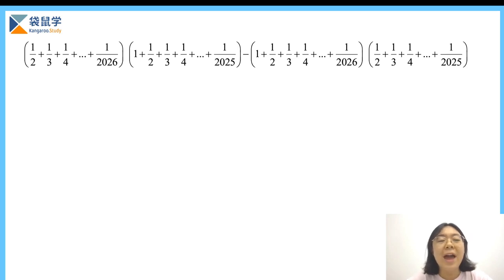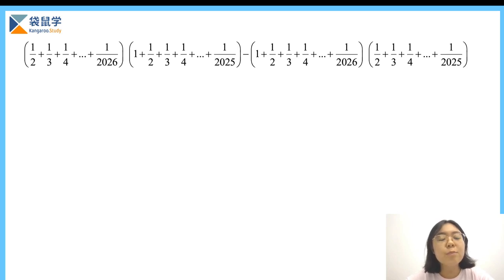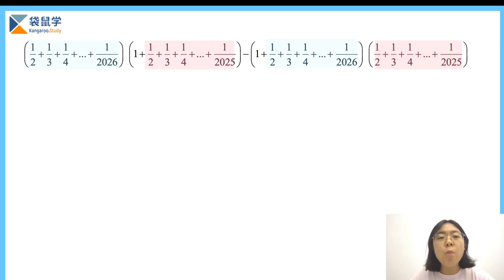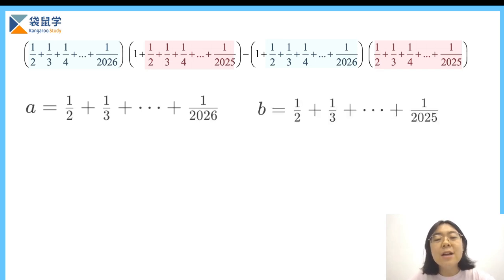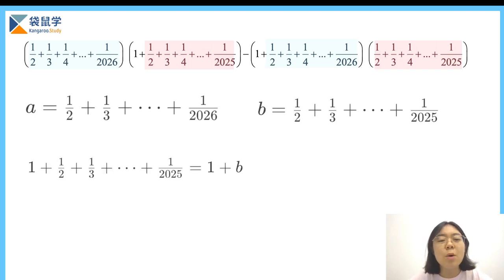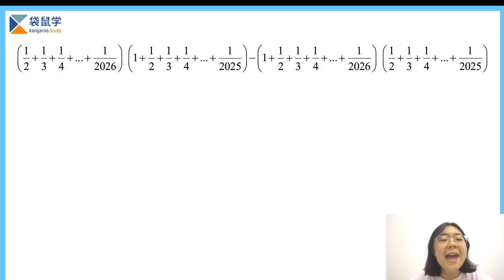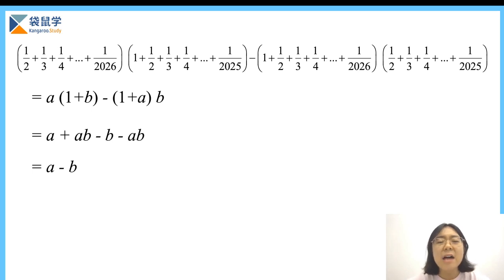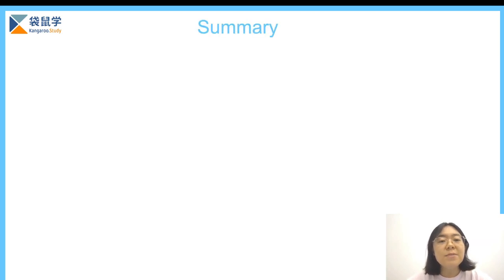SMO Unlocked – Step-by-Step Solutions | Episode 16 – Substitution Method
It’s SMO preparation season, and many parents are asking how to prepare for SMO and what kind of questions to practice. To help students get ready and sharpen their problem-solving skills, we are launching the “SMO Unlocked – Step-by-Step Solutions” video series. Follow along and practice with us to excel in SMO! 📖✏️

📌 Join our study group to access more free resources and connect with students, parents, and teachers from various secondary schools